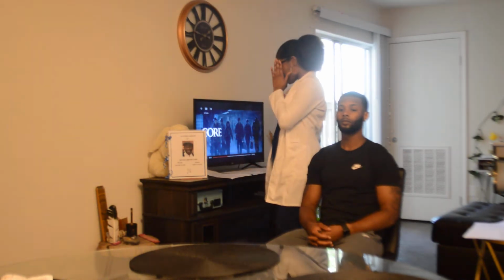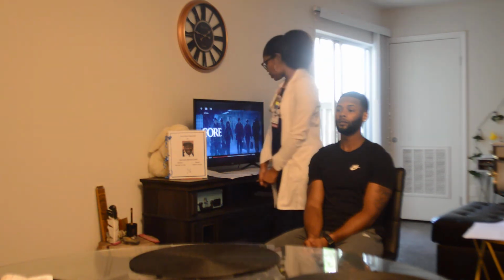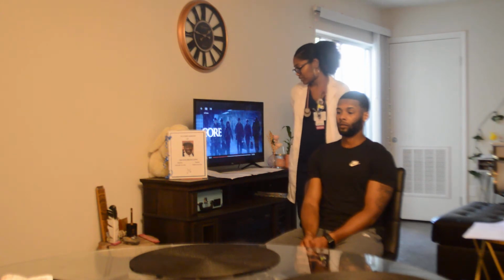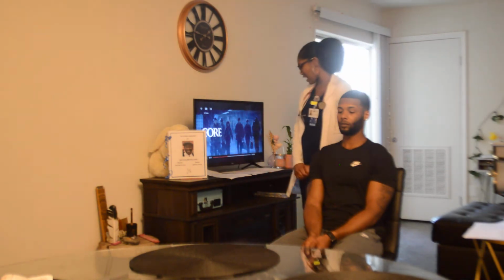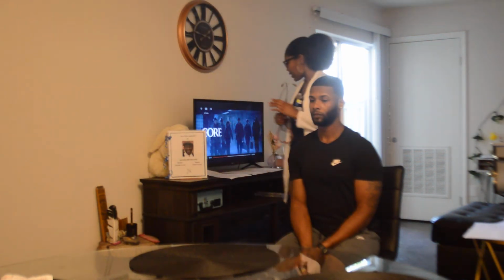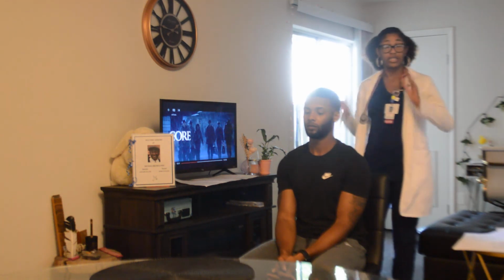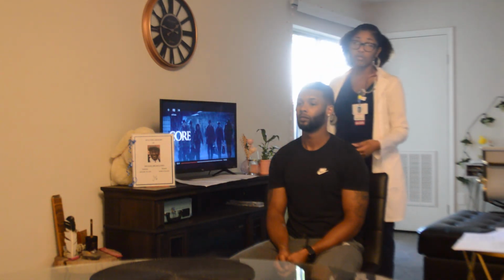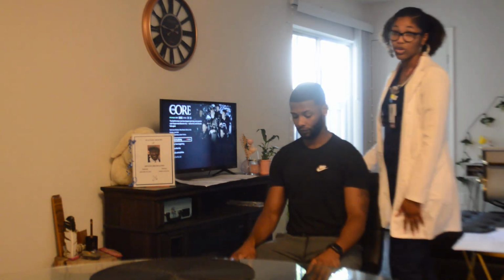nurs 507 physical assessment